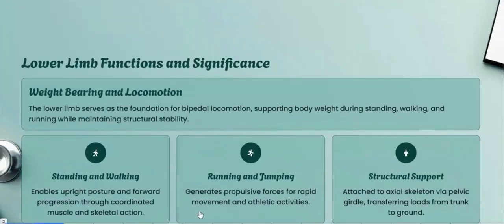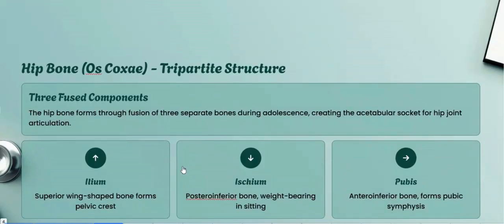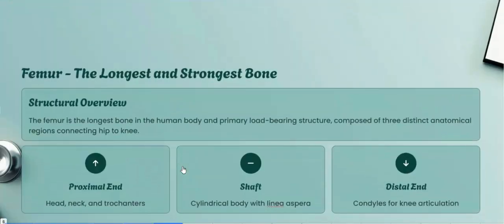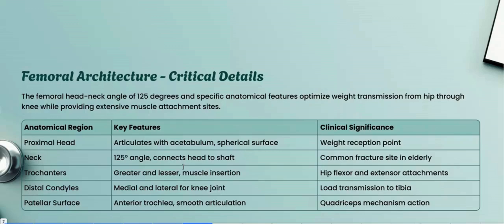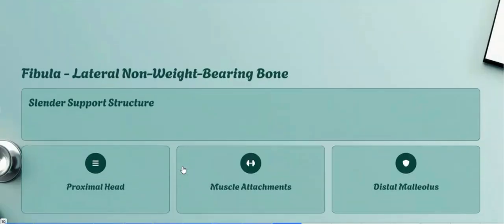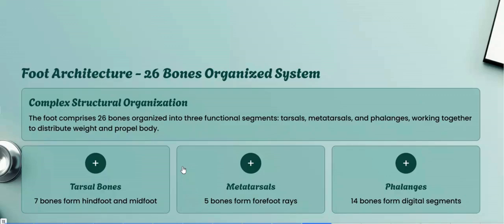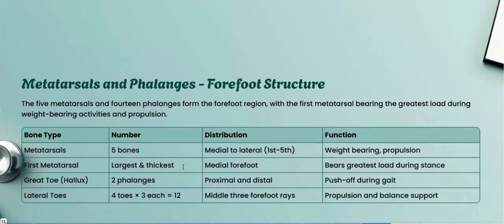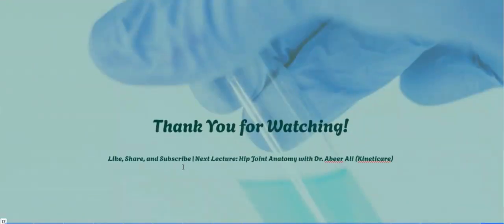Lower Limb Bones Anatomy | Hip Bone, Femur, Tibia, Fibula & Patella Explained | Lecture 9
In this Lecture 9 of our Anatomy series, we explore the Bones of the Lower Limb, which are specially designed for weight bearing, stability, and locomotion.

This lecture provides a clear and structured explanation of all major bones, including their important features and functions—perfect for medical, physiotherapy, and allied health students.

📚 Topics Covered:
Introduction to lower limb skeleton
Hip bone (Ilium, Ischium, Pubis) & acetabulum
Femur – longest bone of the body
Patella – sesamoid bone
Tibia – main weight-bearing bone
Fibula – lateral support bone
Functional importance in movement and posture

🎯 This lecture will help you build a strong foundation in osteology of the lower limb, essential for exams and clinical understanding.

DPT (Physiotherapy) Students
Nursing & Allied Health Students
Anyone learning Human Anatomy
🔔 Don’t Forget: